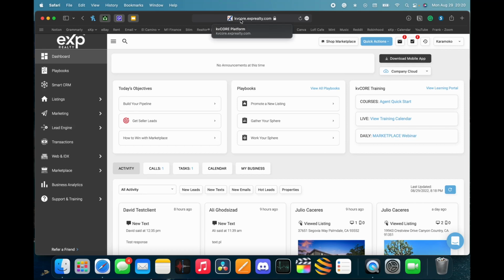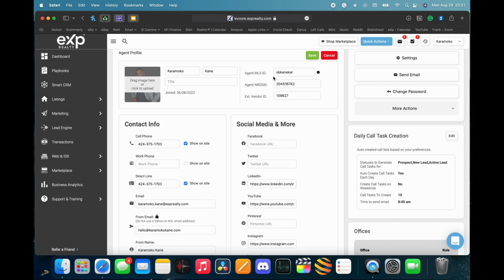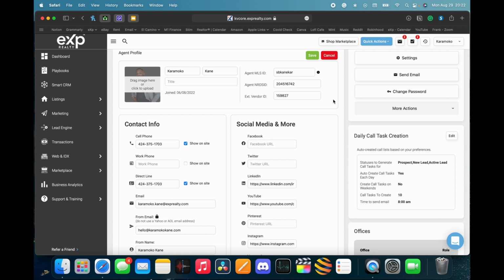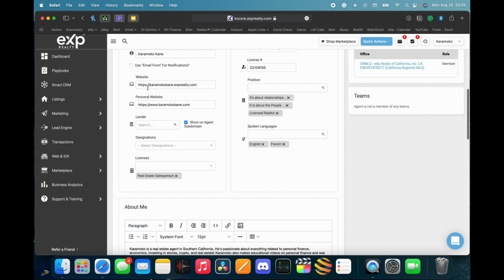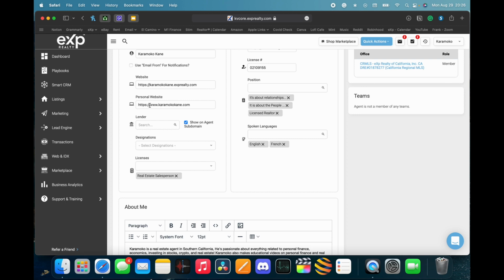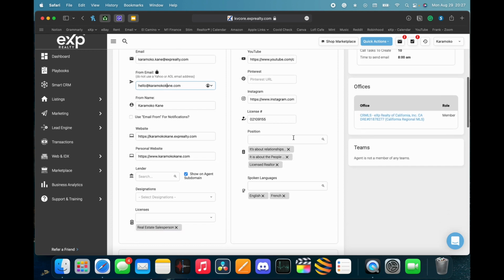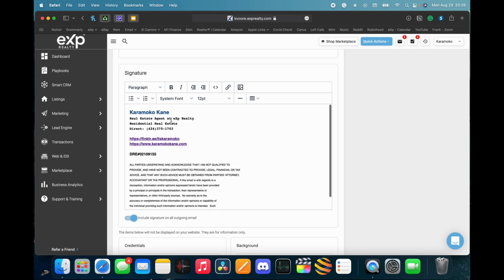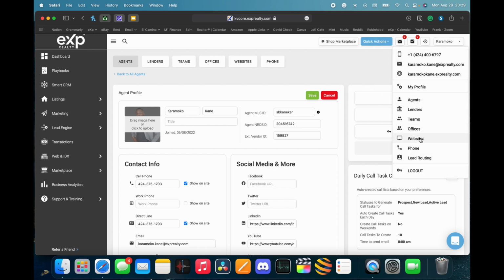Setting up your KvCore Profile | KvCore Tutorials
In this video,  I show you how to set up your KvCore profile.